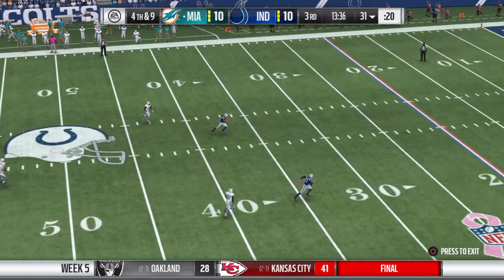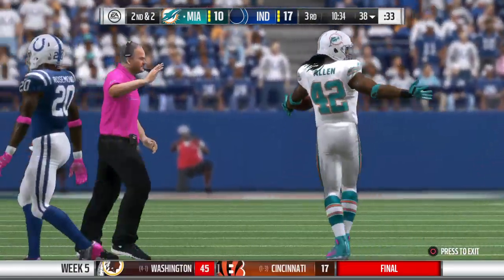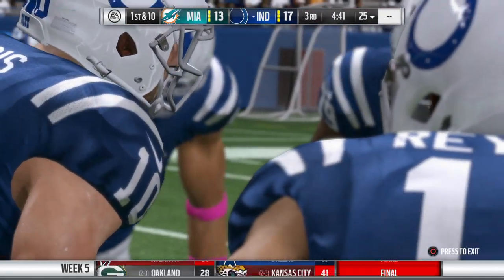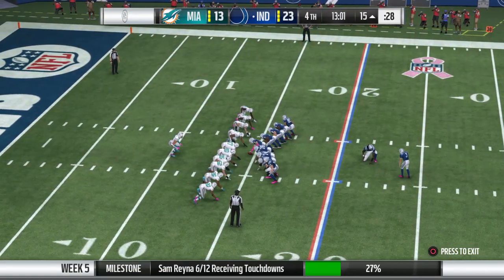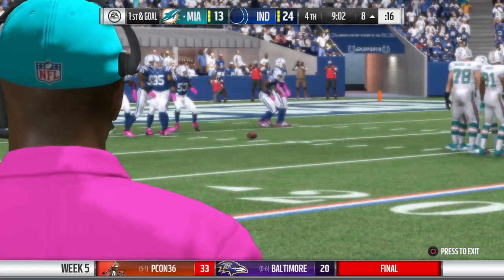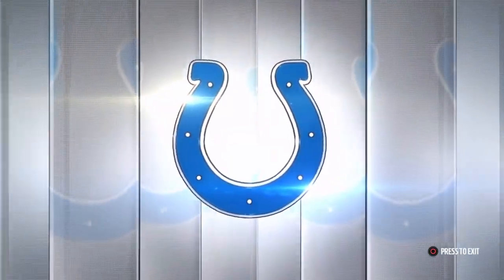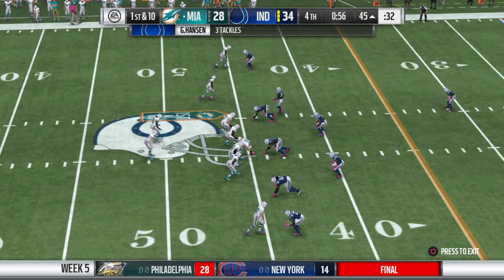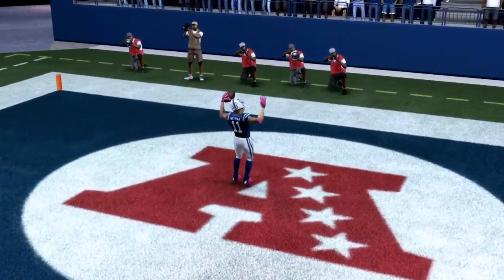Dolphins vs Colts WK5 2036 2nd Half